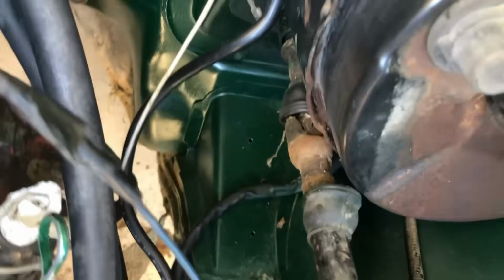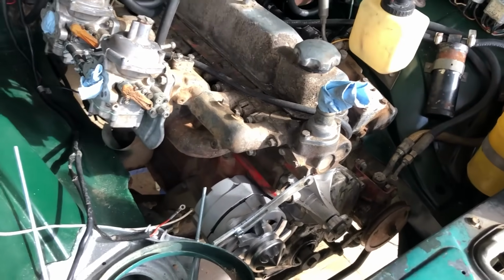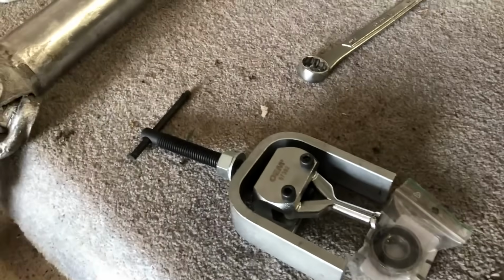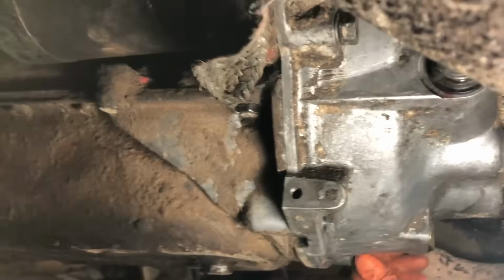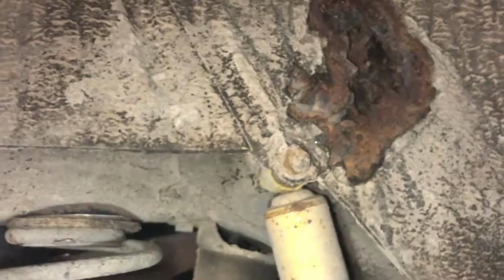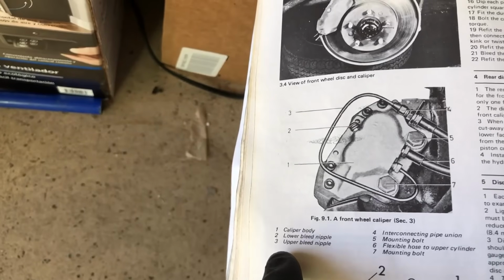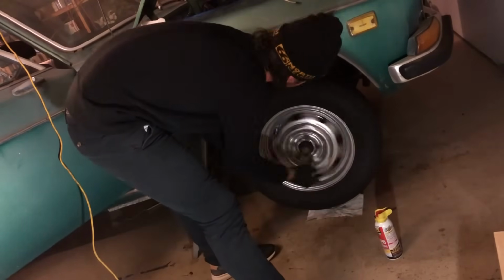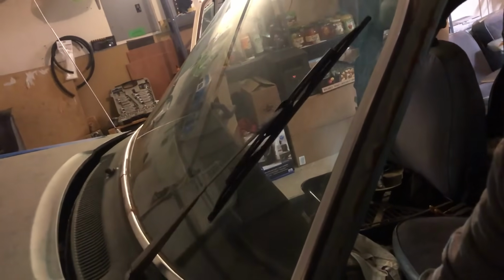First drive in 27 years - 1969 Volvo 164 Rescue - Ep 5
Another long update on the project 1969 Volvo 164 rescue, now named "Ivy" for its many shades of green. Some steering bits, some electrical bits and a surprise behind the camshaft made for a very busy ten days since the previous episode. And of course the (almost) entire braking system overhaul before heading into the second first start and the first first drive since 1994. Woo!